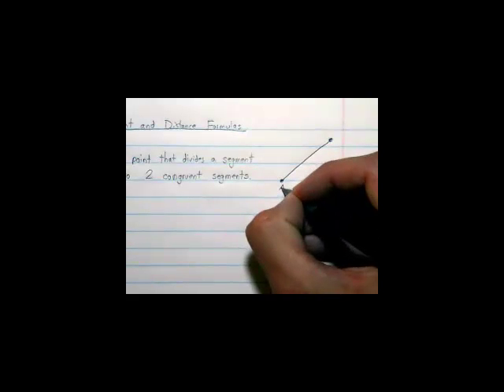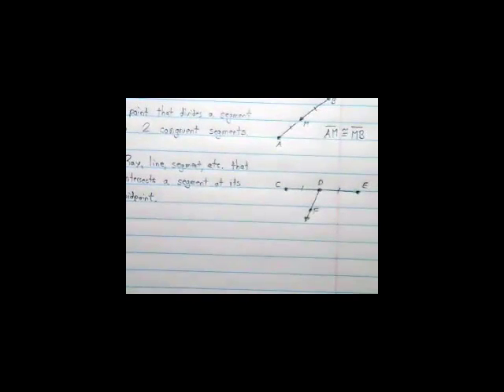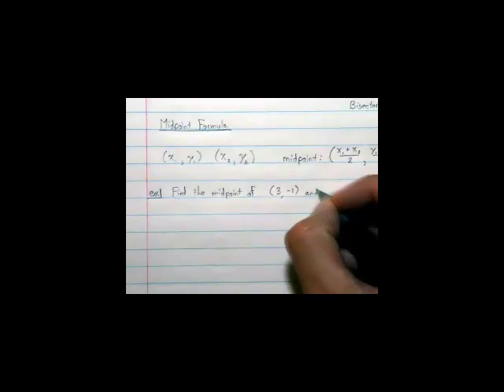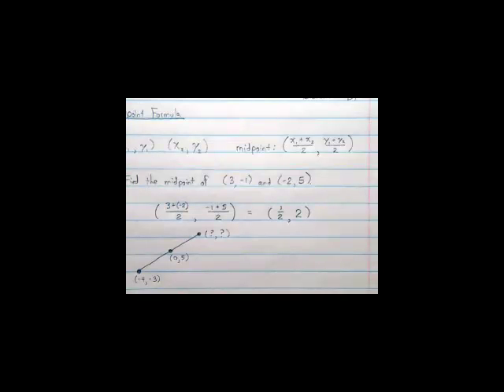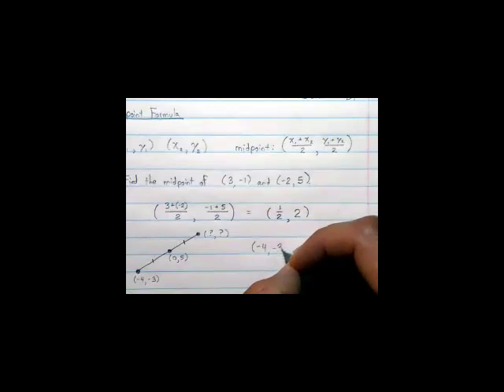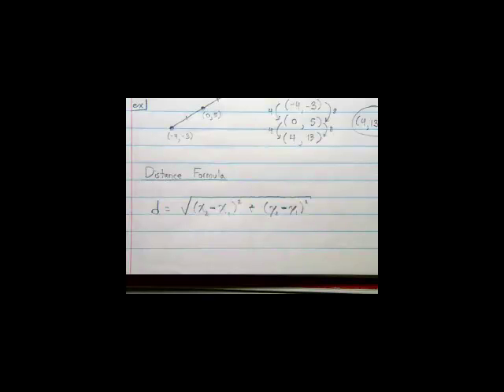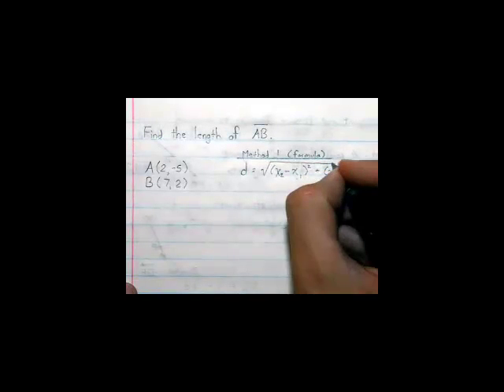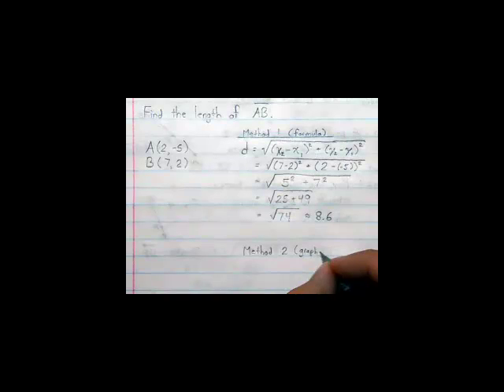Geometry 1.3 - Midpoint and Distance Formulas